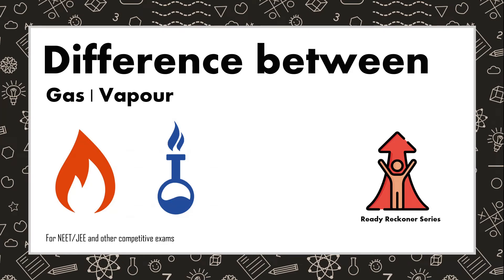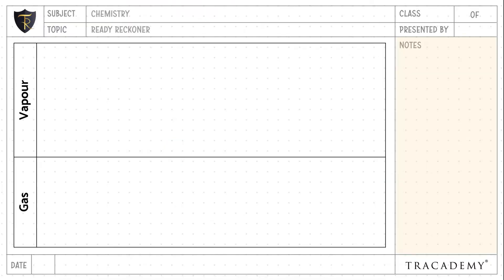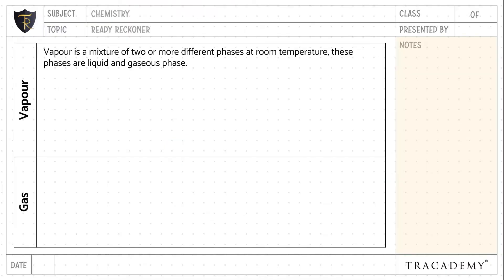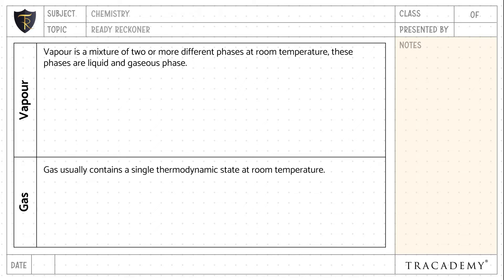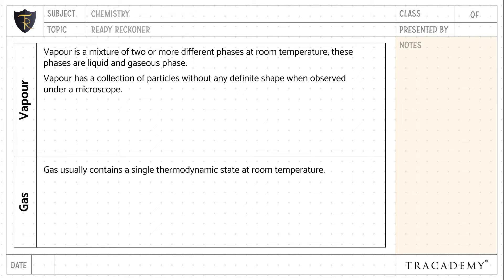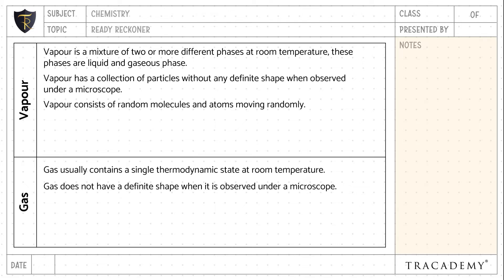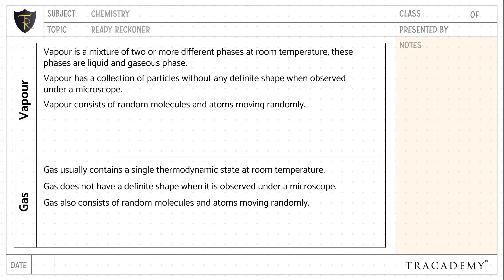Difference between Gas and Vapour